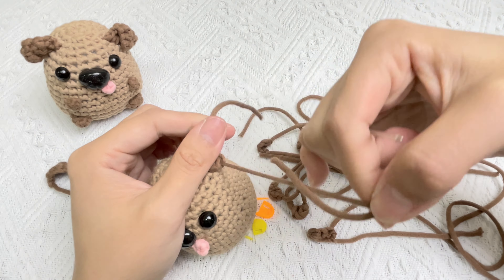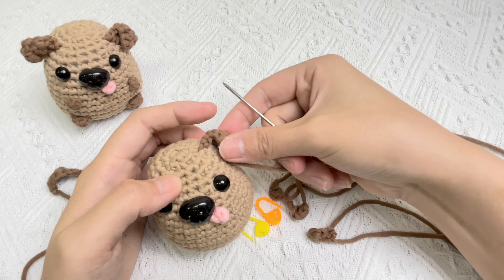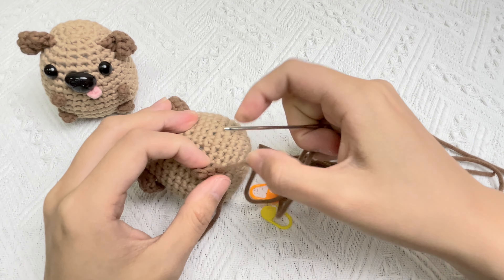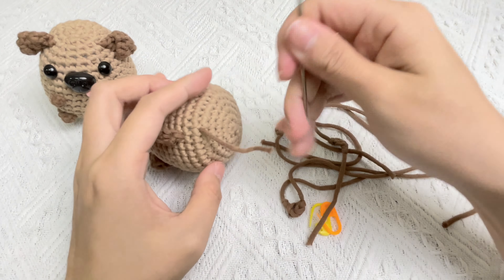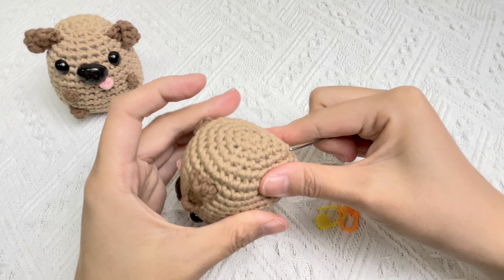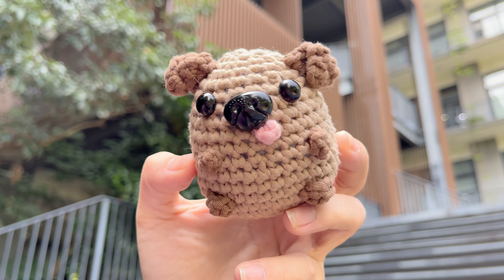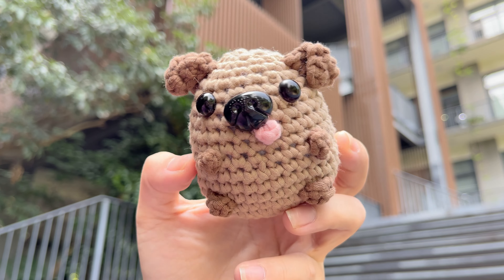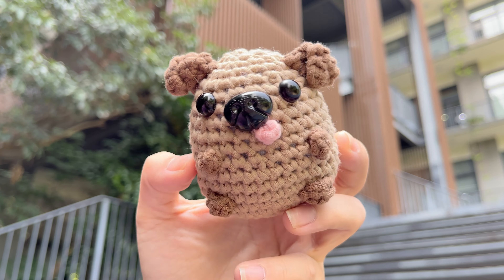Dog Crochet tutorial - How to crochet french bulldog sewing?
This video series tutorial will show you how to crochet this cute french bulldog. Also suitable for beginners. Easy and fast to make crochet project by iCrochet Home.

The Stitches:
- Ch : Chain stitch
- St : Stitch
- Sl.st : Slip Stitch
- Sc : Single Crochet
- Hdc : Half Double Crochet
- Dec/Inc : Decrease/Increase
- InvDec : Invisible Decrease
- FLO : Front Loops Only